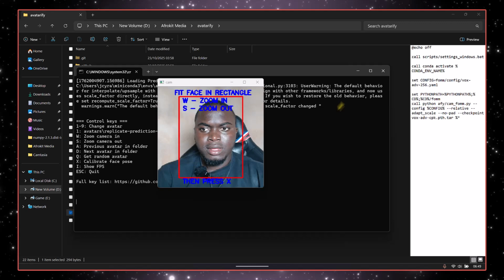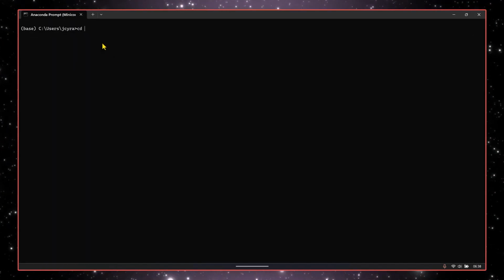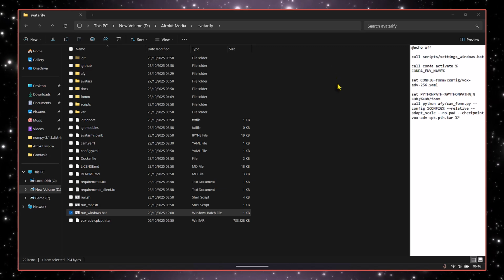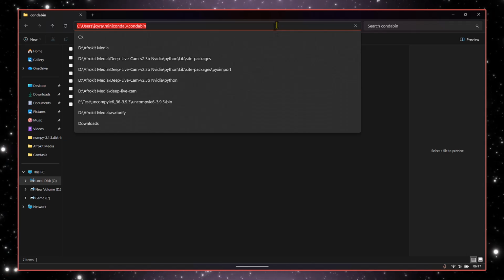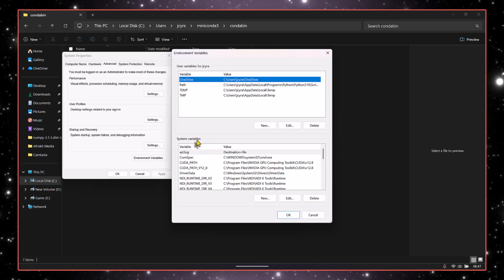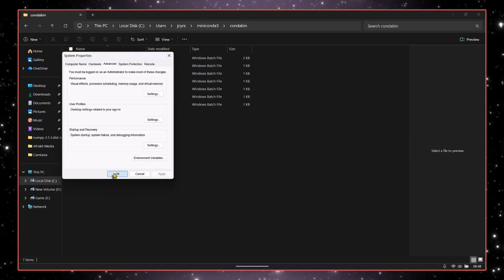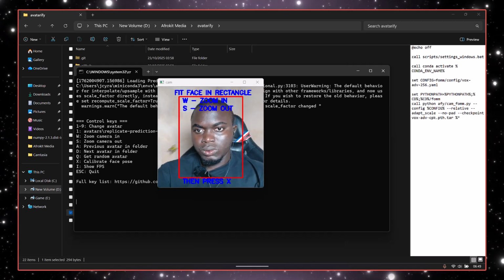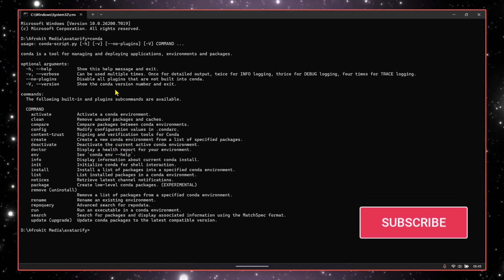How to run Avatarify Python without codes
How to run Avatarify without typing any code. A simple click and run button tutorial.
You can also learn to install the avatarify python with a command prompt.